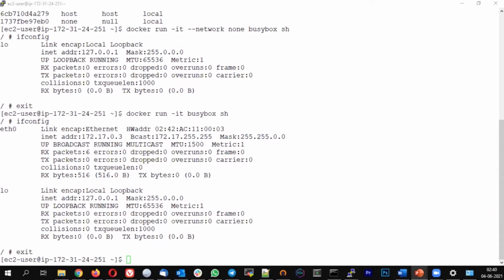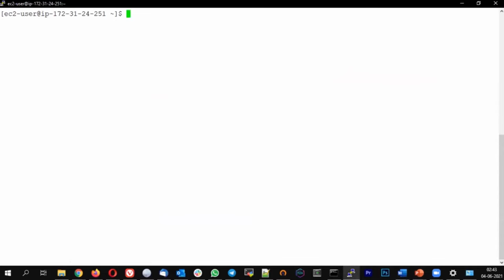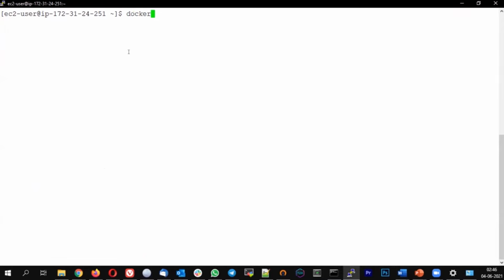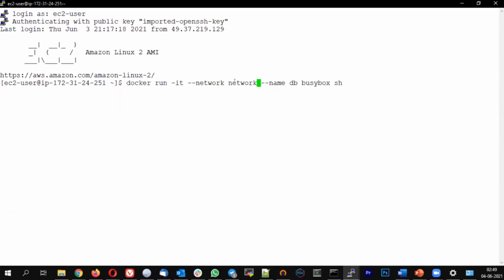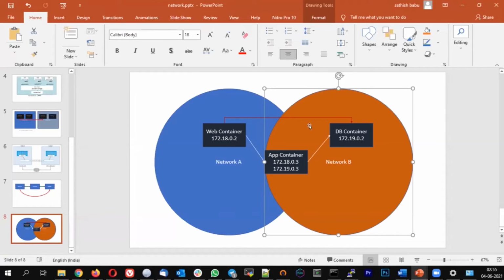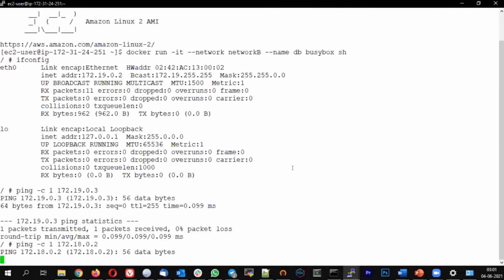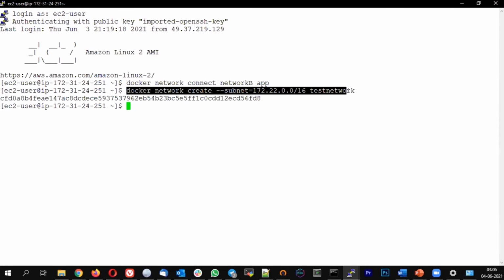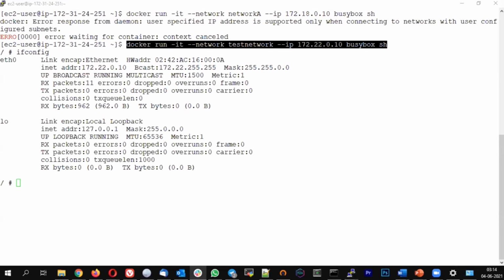Docker Multi-Networking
One of the reasons Docker containers and services are so powerful is that you can connect them together, or connect them to non-Docker workloads. Docker containers and services do not even need to be aware that they are deployed on Docker, or whether their peers are also Docker workloads or not. Whether your Docker hosts run Linux, Windows, or a mix of the two, you can use Docker to manage them in a platform-agnostic way.

V3-08. Docker Multi-Networking